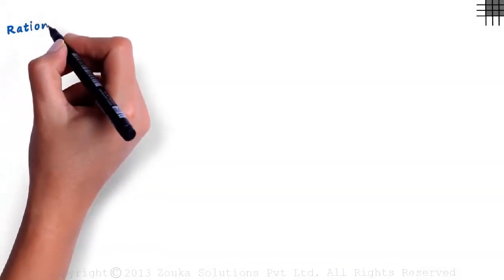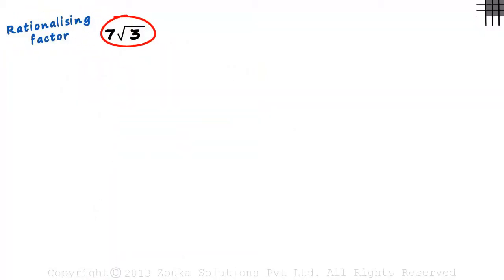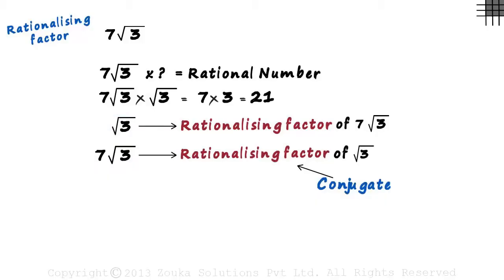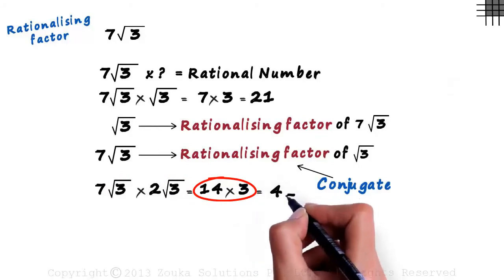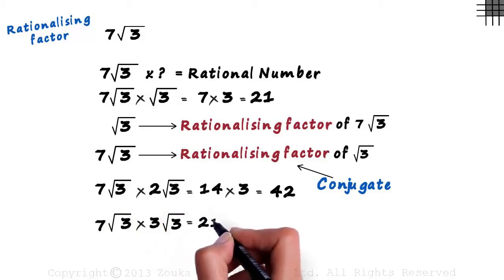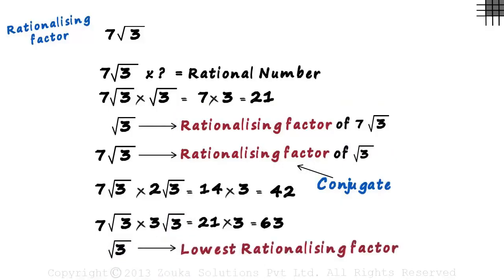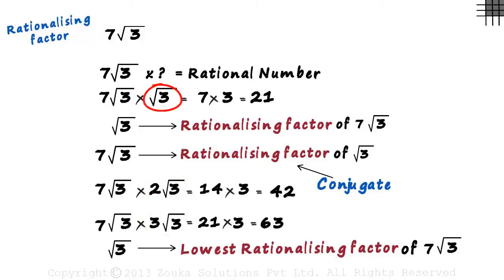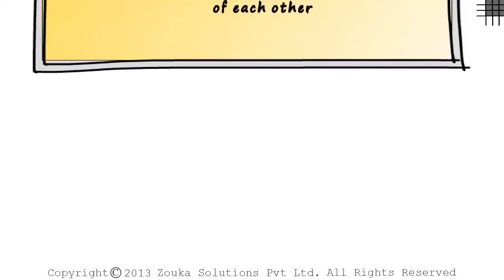What is a Rationalising Factor? | Conjugate | Don't Memorise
📅🆓NEET Rank & College Predictor 2024 To learn more about Real Numbers, enrol in our full course now

In this video, we will learn:
0:00 what is rationalizing factor?
1:07 what are the conjugates?